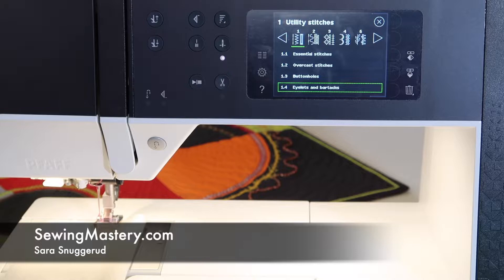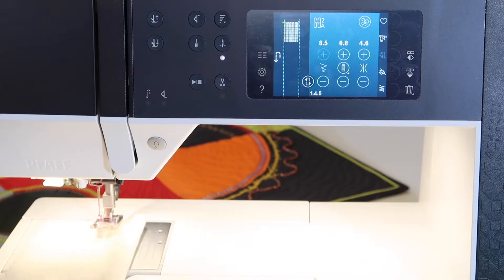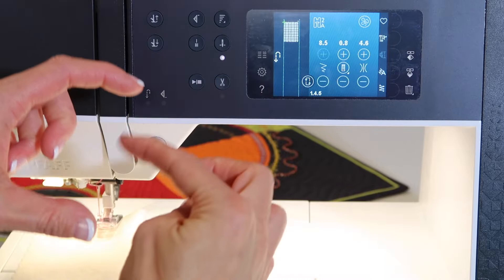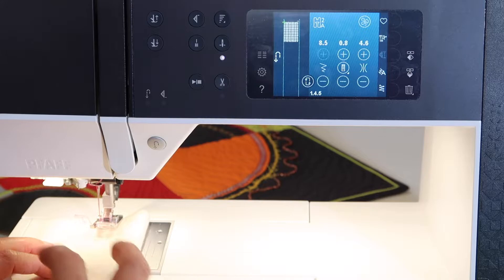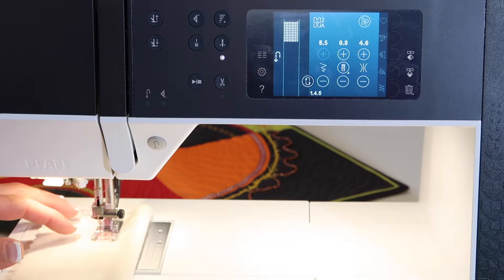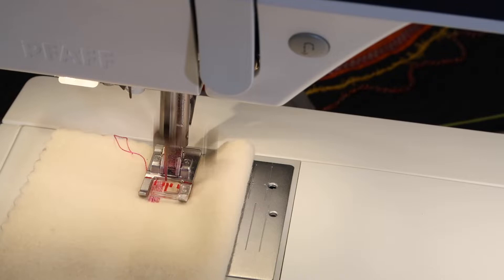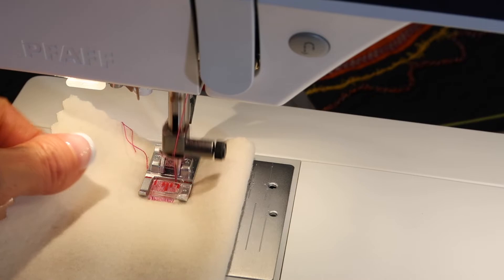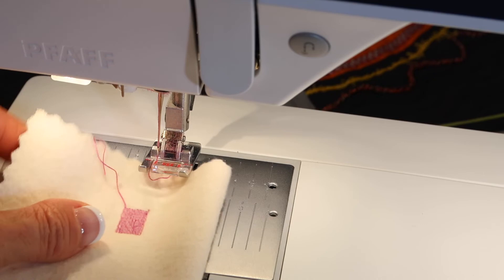Pfaff Quilt Expression 720 38 Mending Stitches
Learn how to select and sew the built-in mending stitches on the Pfaff quilt expression 720 sewing machine.

View all the free video tutorials on the Pfaff quilt expression 720 sewing machine: